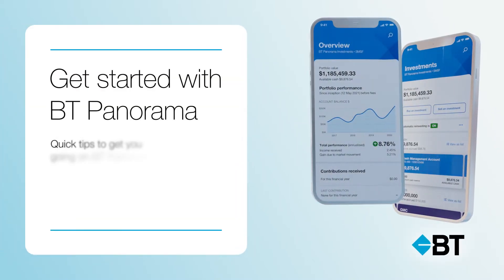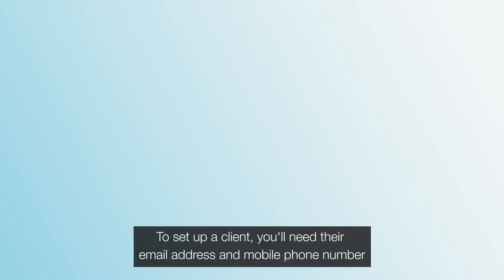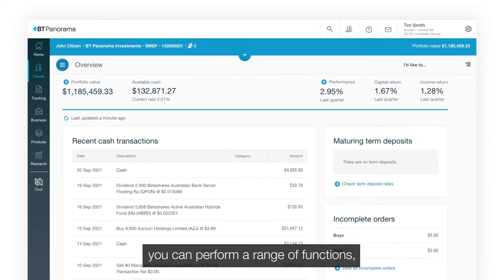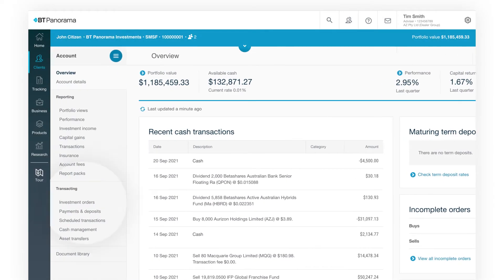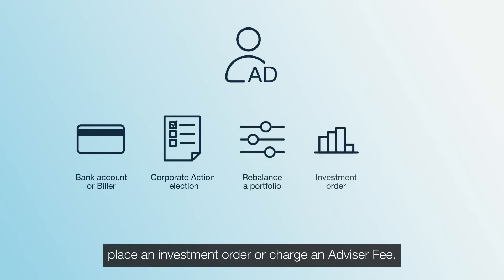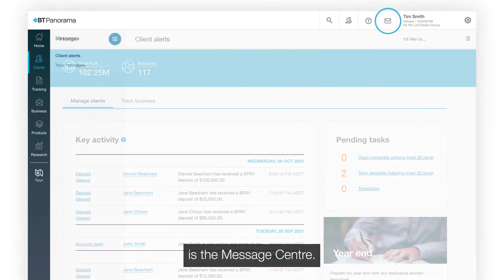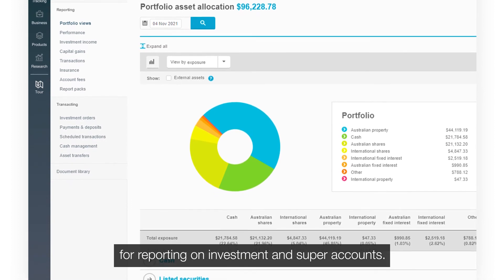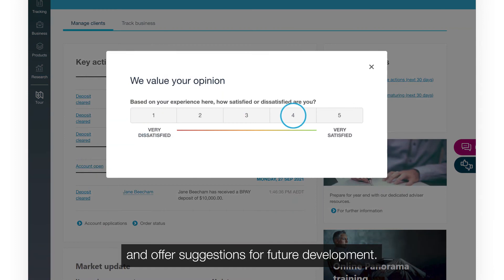Get started with BT Panorama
In this video we’ll cover a few quick tips to get you started with using BT Panorama. What is BT Panorama? BT Panorama is a wealth management platform, an integrated solution for your investment, SMSF and super clients. One place for advisers, accountants and clients to collaborate.